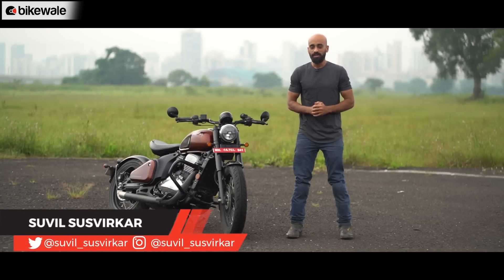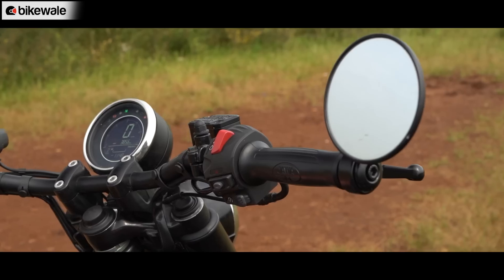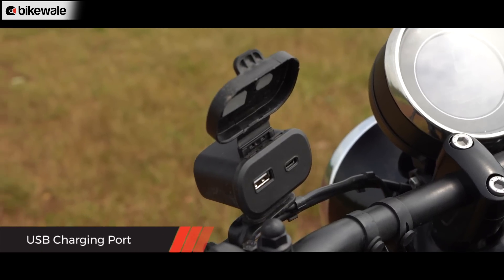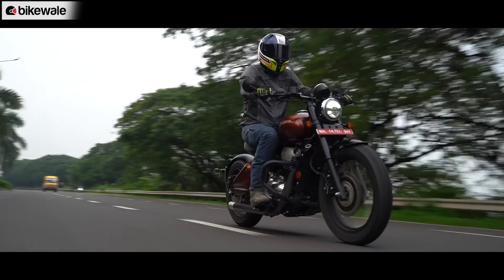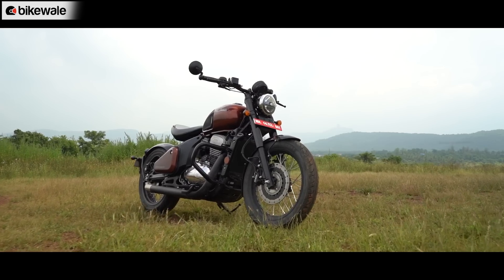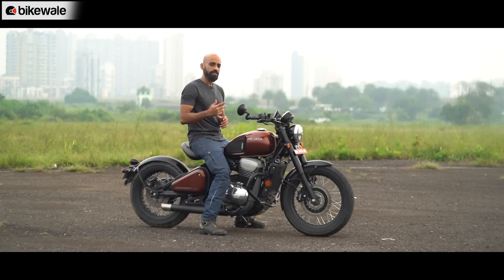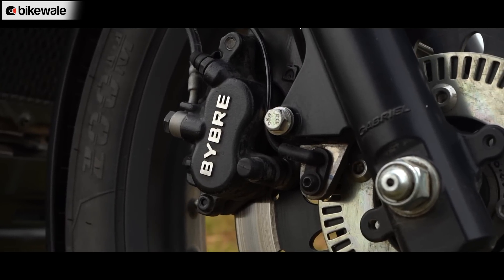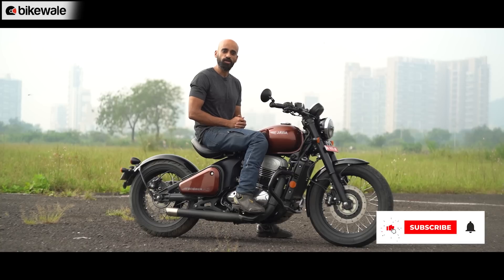Jawa 42 Bobber Review | Better & Feature Loaded Than Jawa Perak, But Is It Practical? | BikeWale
The Jawa 42 Bobber is more affordable than the Jawa Perak, comes with a choice of 3 colour options, offers more features, and has better performance. But, is it a practical motorcycle to own? And should you consider buying it over its rivals like the Royal Enfield Classic 350? Watch the video to find out.

Chapters
00:00 Introduction
00:58 Design
02:03 Colours
02:39 Engine Specifications
03:15 Engine Performance
03:59 Exhaust Sound
04:50 Cycle Parts - Brakes
05:08 Ride Quality
05:31 Handling
05:47 Ergonomics & Comfort
06:37 Features
07:27 Verdict
08:00 Price